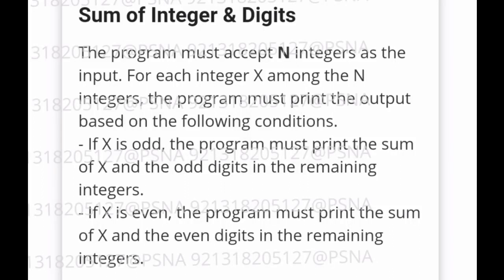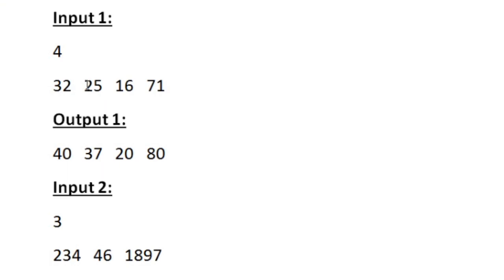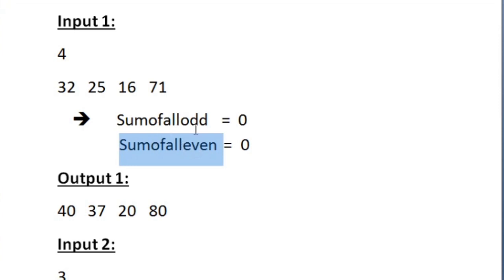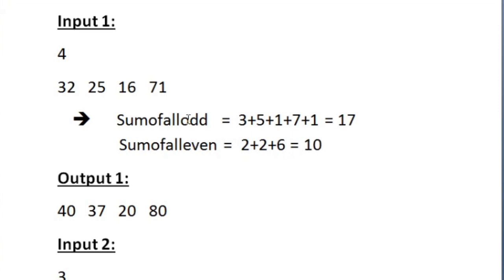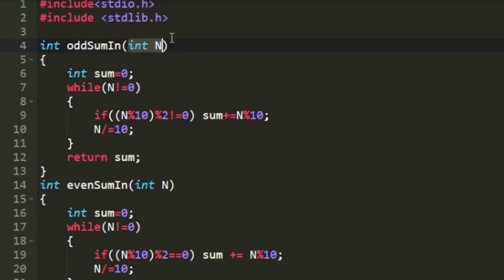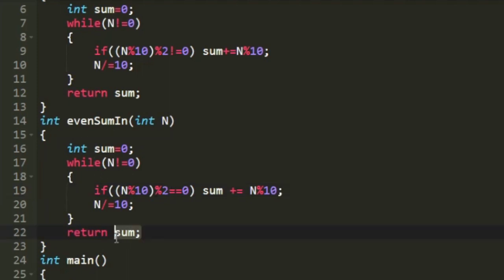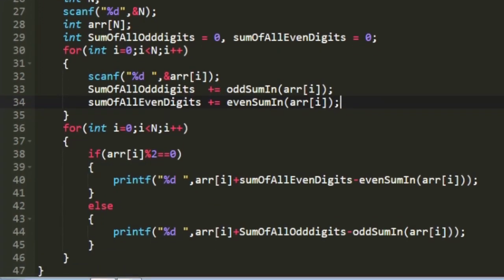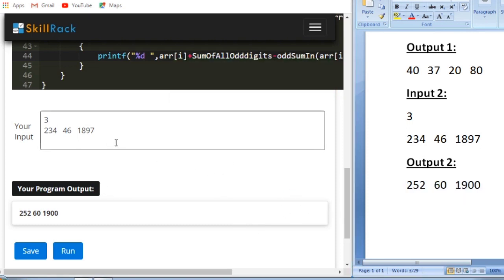skillrack daily challenge | Sum Of Integers & Digits | 18-10-2020